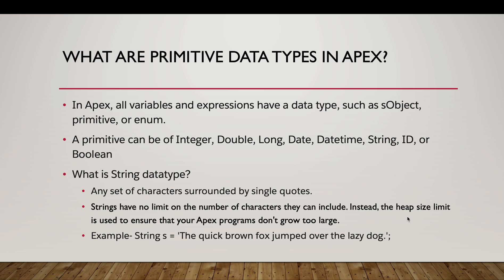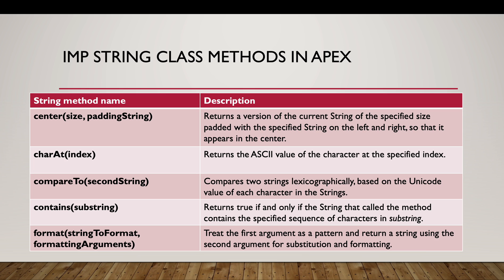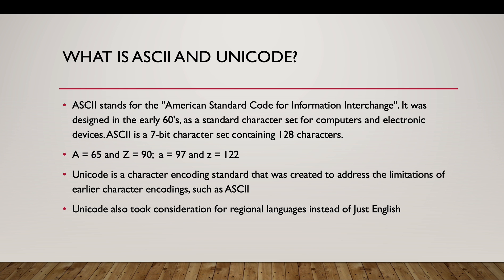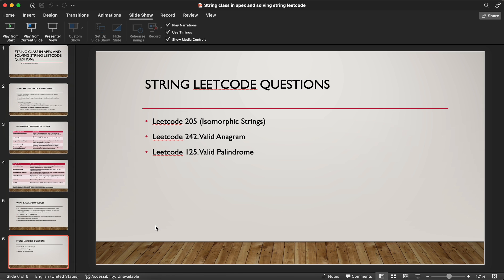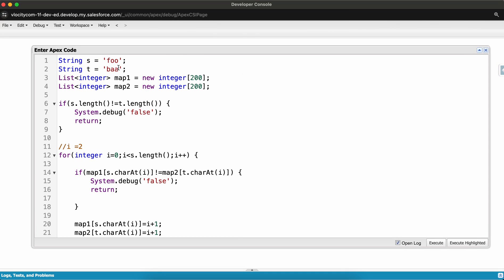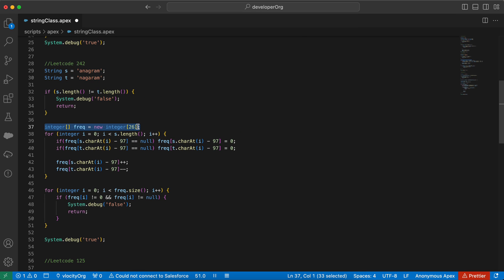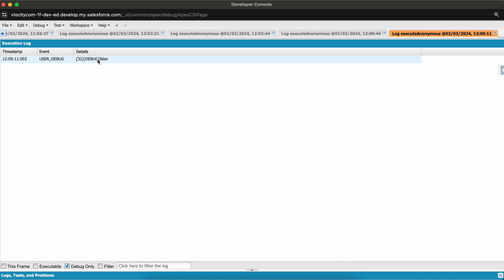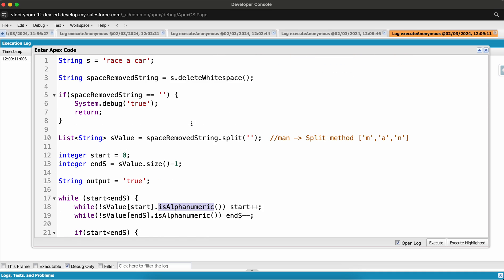String Class Methods in Apex | String Leetcode Questions | Data Structures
In this video, we are continuing with the Data Structures in Apex series. We will deep dive into the String class in Apex and see the methods provided by this class. And finally we would solve three different Leetcode questions, that would use those string methods.

Here's the content of this video
- What are primitive data types in apex?
- Imp String class methods in apex
- What is ASCII AND UNICODE?
- String leetcode questions